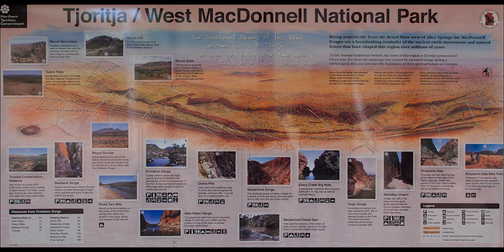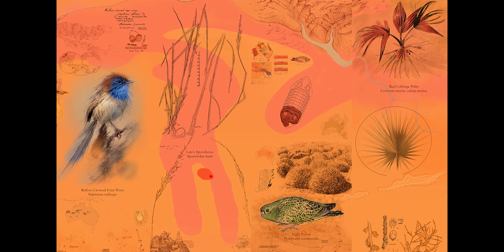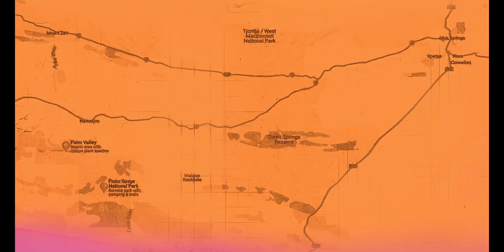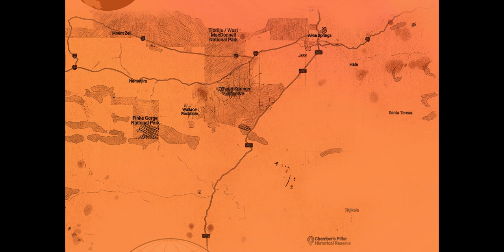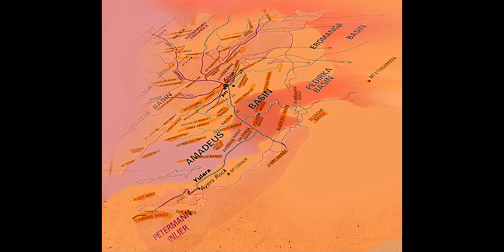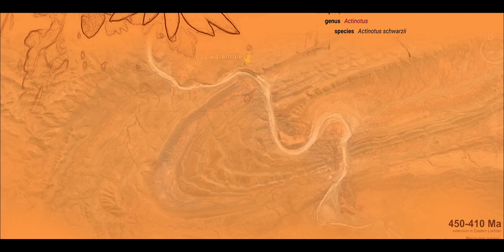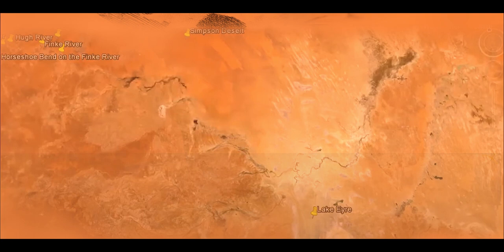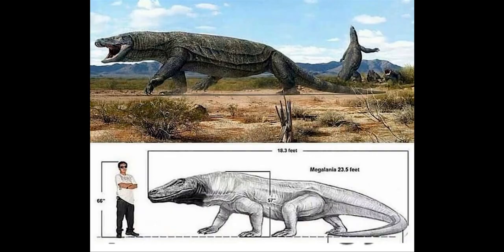Conversation on the Field Naturalist Artwork for the Alice Springs Genestreams Sculpture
Ben Price and Ben Beeton in conversation on the details of the Field Naturalist Artwork for the Alice Springs Genestreams Sculpture